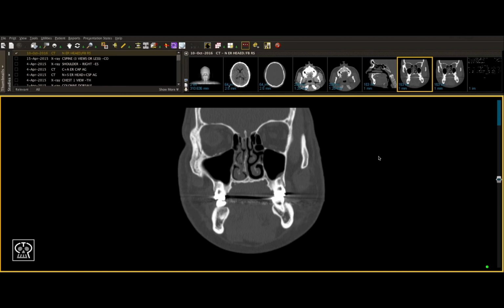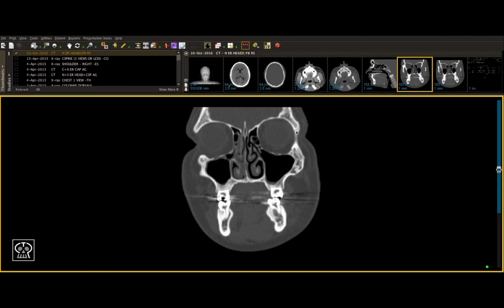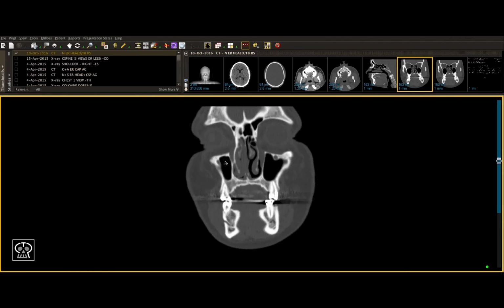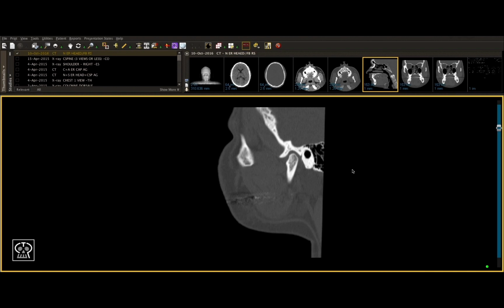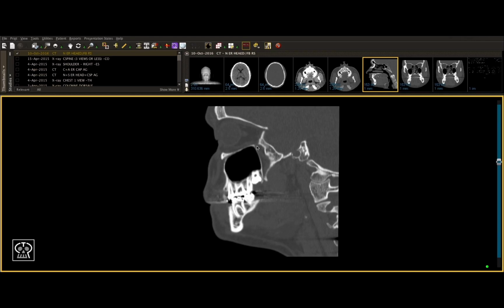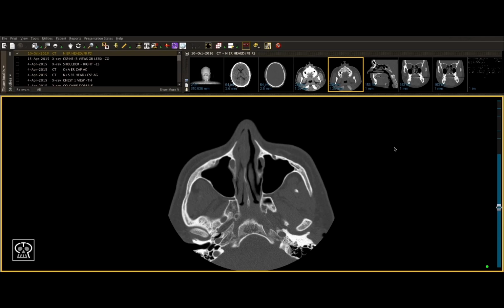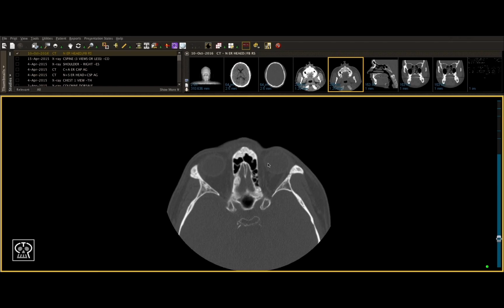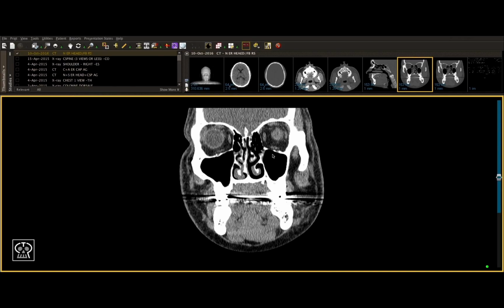Anatomia radiologica de la orbita